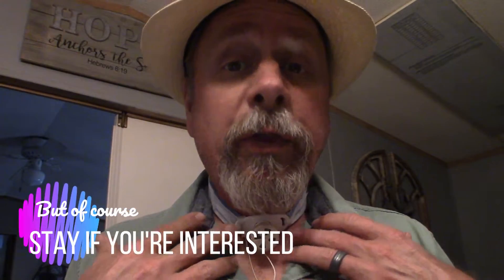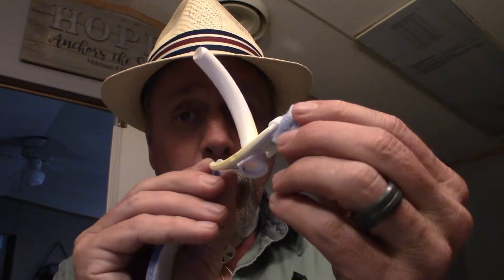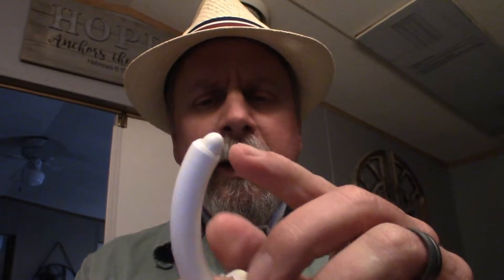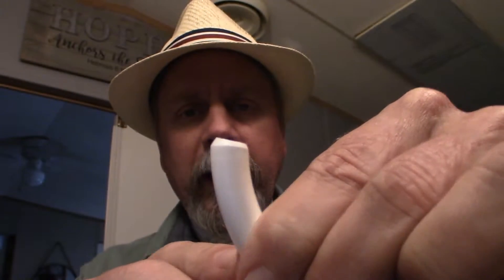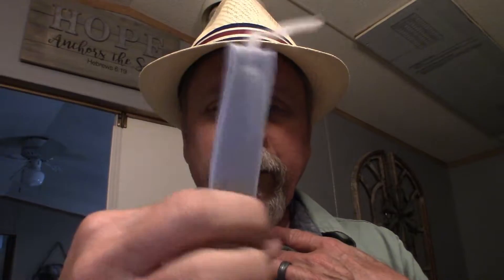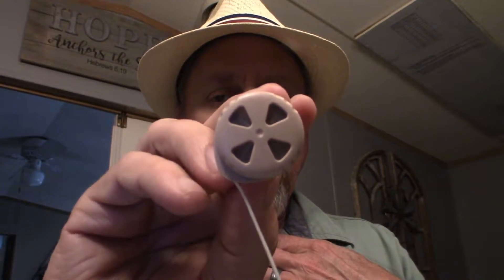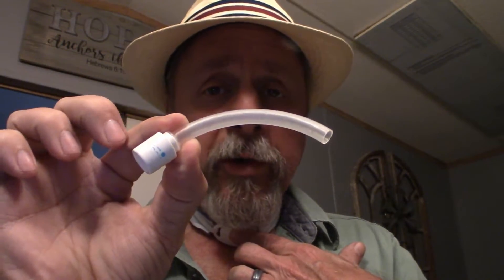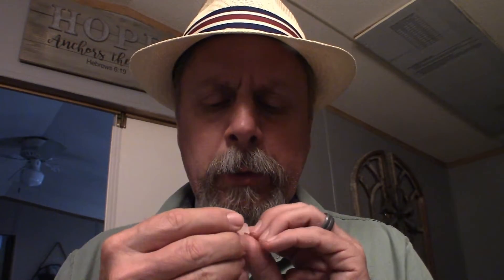Trach change DIY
This video is for anyone who has a trach and wants to see how they can change it without stress and worry. Or for those caretakers who may have a loved one with a trach.
It is something that you can do on your own.